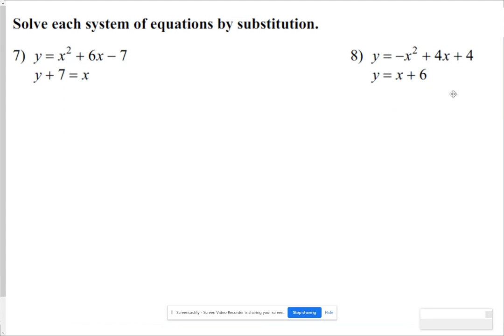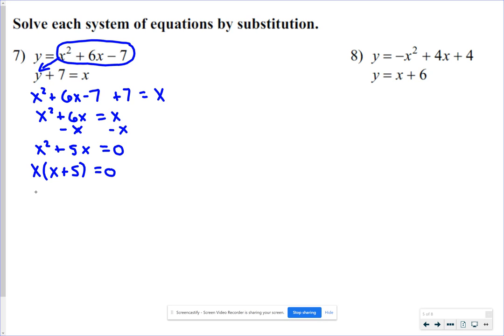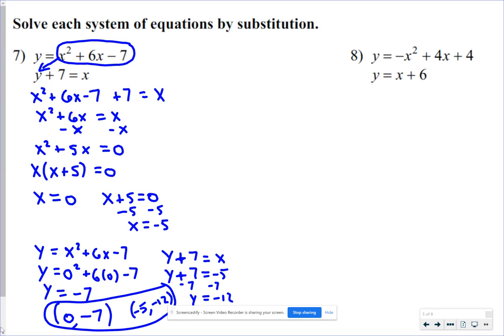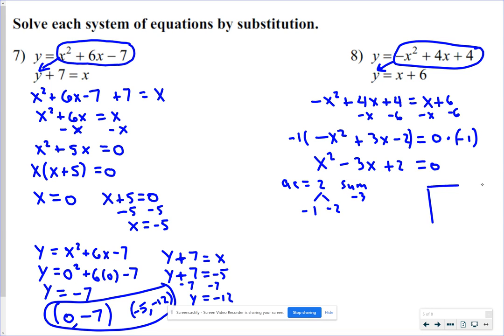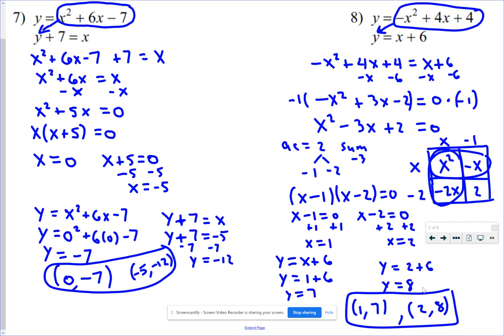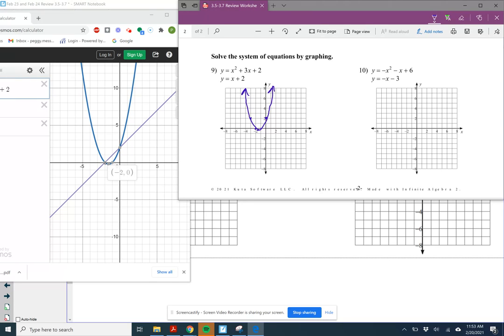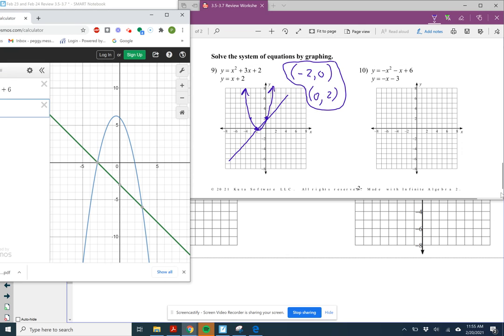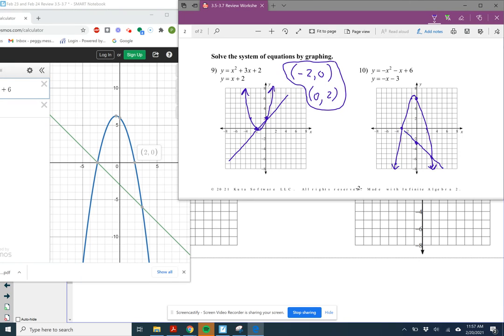3.5-3.7 Review Video #2